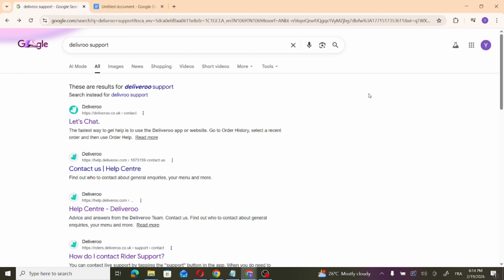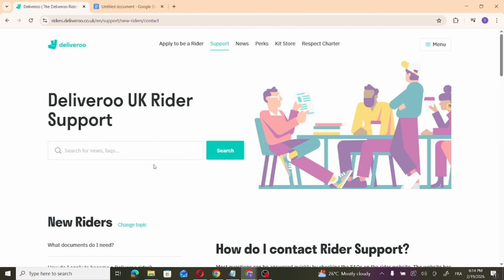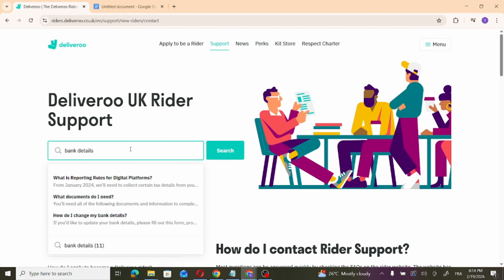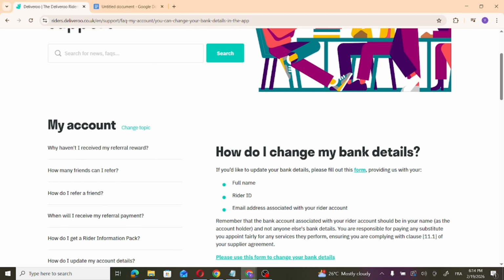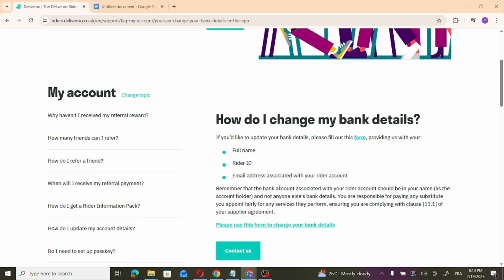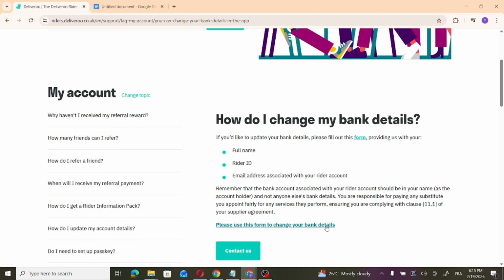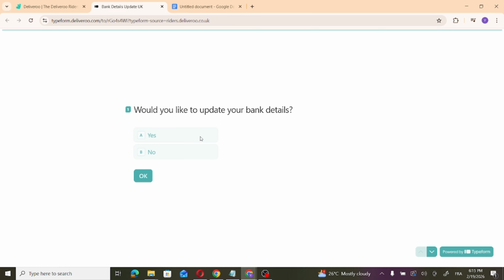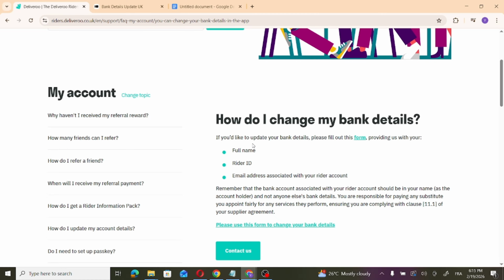How to Change Bank Details on Deliveroo 2026 (Quick & Easy)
Hey there, in this tutorial, I’ll show you step by step how to change your bank details on Deliveroo so you can receive payments without any issues.